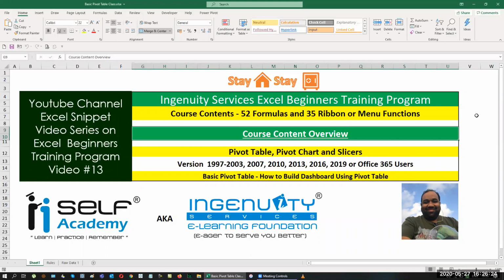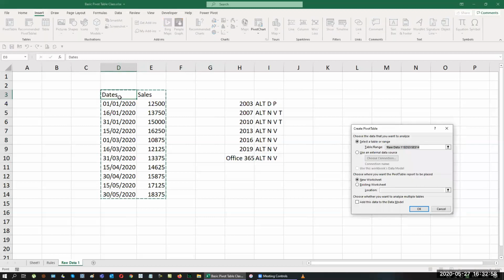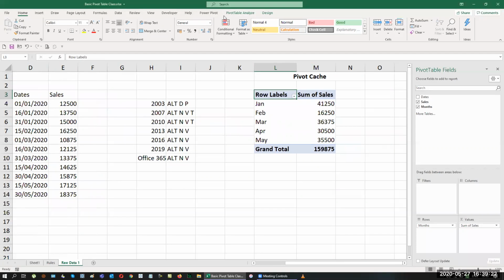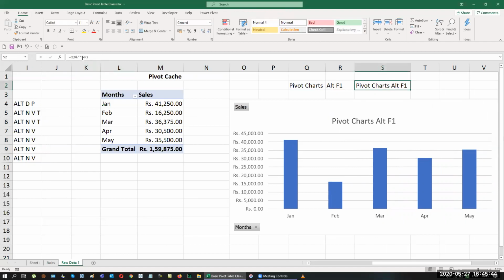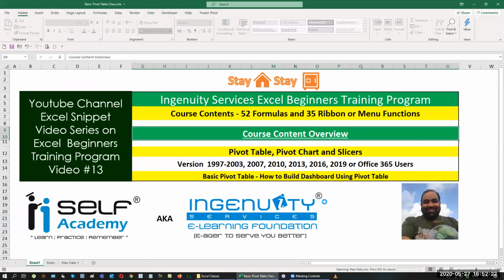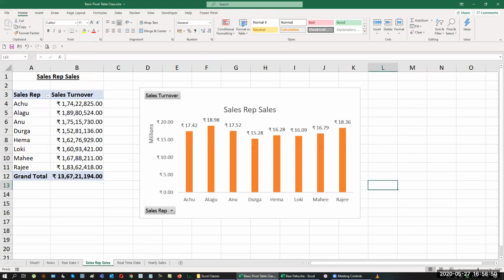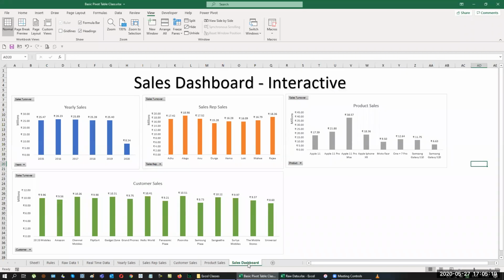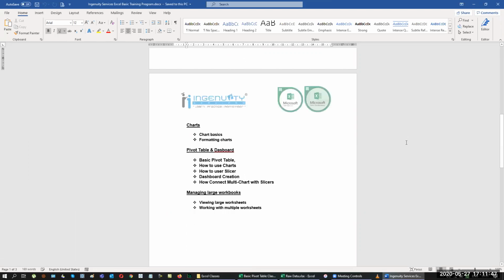Introduction to Pivot Table, Chart and Slicer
Pivot Table - Most Known and Used Function in Excel